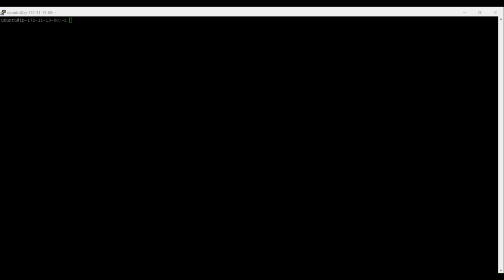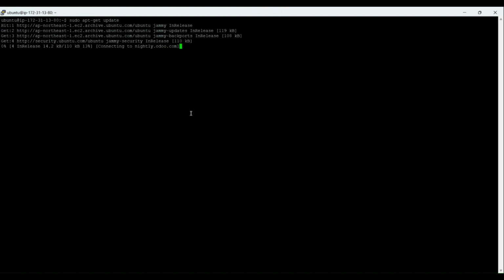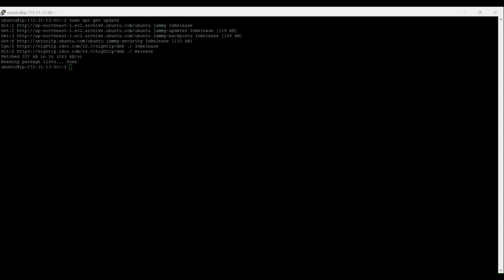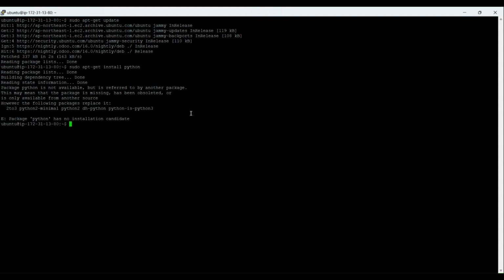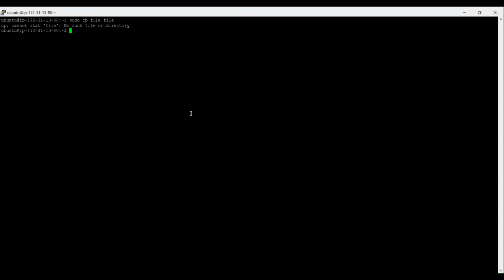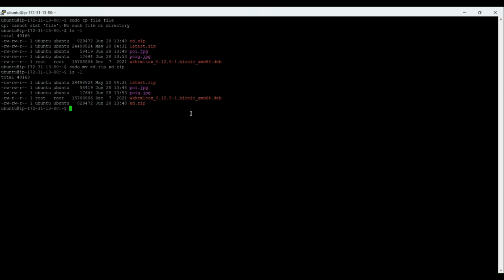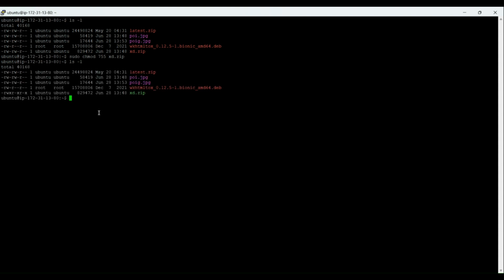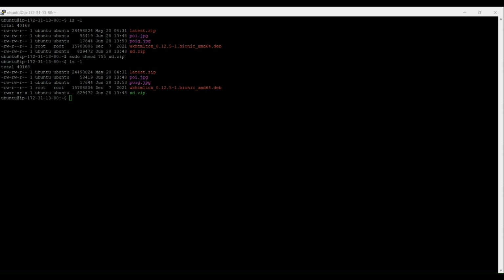Mastering Ubuntu: Essential Terminal Commands for Efficiency and Productivity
Welcome to our YouTube video on "Mastering Ubuntu: Essential Terminal Commands for Efficiency and Productivity." In this tutorial, we will dive deep into the world of Ubuntu terminal commands, providing you with a comprehensive guide on how to enhance your Ubuntu experience. Whether you’re a beginner or an experienced user, this video is packed with valuable tips and tricks that will boost your efficiency and productivity. In this tutorial, we will cover a wide range of essential Ubuntu terminal commands, starting with the basics such as navigating the file system, creating and manipulating files and directories, installing and managing packages, and much more. While GUI tools are handy, the terminal offers unparalleled power and control over your Ubuntu system, and we aim to unlock its full potential for you. By the end of this video, you’ll have a solid understanding of various terminal commands that will make your Ubuntu usage a breeze. We will also introduce time-saving shortcuts, helpful techniques, and essential command-line tools that will streamline your workflow and allow you to accomplish tasks more efficiently. Whether you're a programmer, system administrator, or just an Ubuntu enthusiast, mastering these terminal commands will significantly boost your productivity, allowing you to accomplish tasks quickly and effortlessly. With our step-by-step instructions, examples, and demonstrations, you'll be able to follow along easily, regardless of your experience level. So, if you're ready to take your Ubuntu skills to the next level and become a terminal power user, join us in this captivating and educational tutorial.